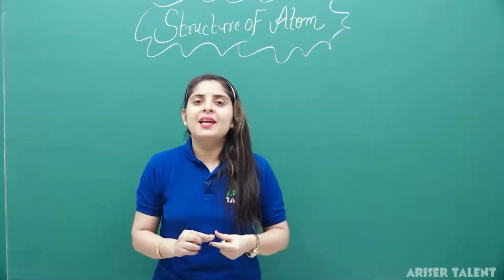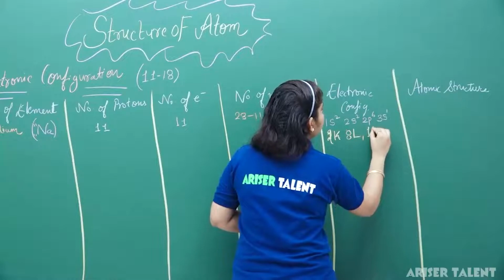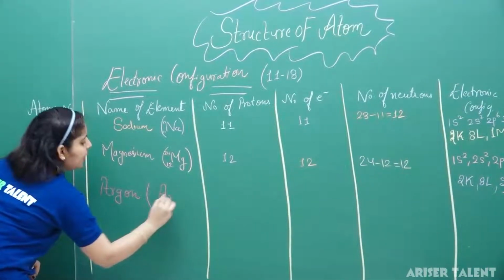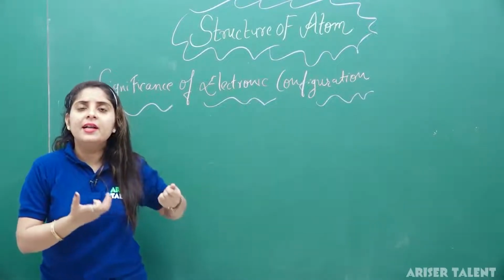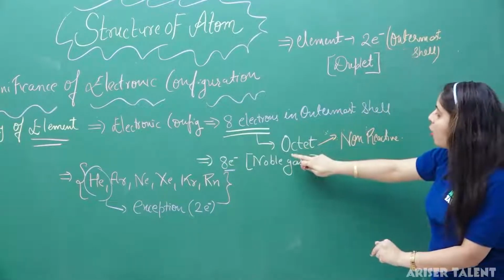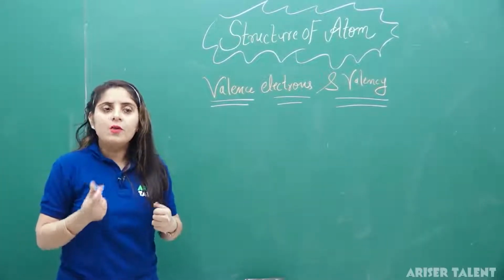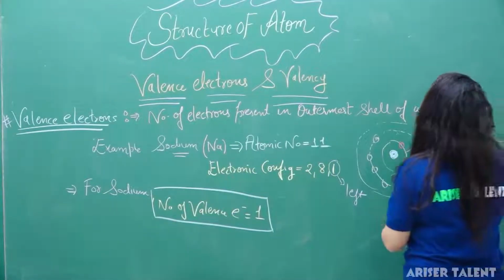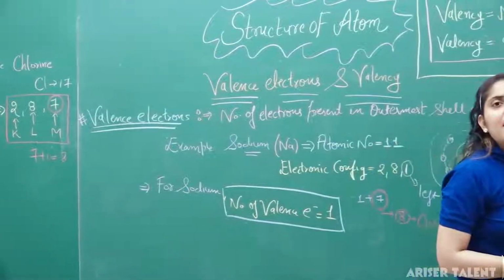Structure of Atom | Writing Electronic Configuration Part 2 | Complete English Medium | CL 9 Term 2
Our courses include:
1. HD Video Lectures designed by top faculty of Kota.
2. Study Material prepared by experts.
3. Test Series to boost your preparation.
4. Previous Papers and Sample Papers.
5. 24X7 Online Streaming Course
6. Mind Maps
7. Access anytime, anywhere using any device Ariser Talent is an online Education platform for JEE, NEET, NTSE & CBSE 7th to 12th The Best e-Learning app for IIT-JEE MAIN & ADVANCED | NEET Medical | CBSE XI&XII | CBSE IX&X (FOUNDATION & NTSE) Preparation.